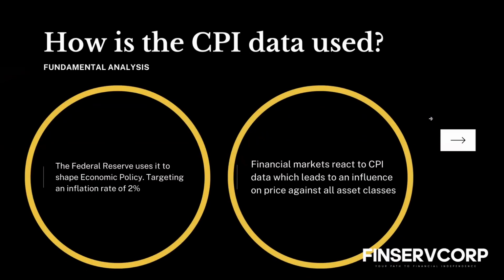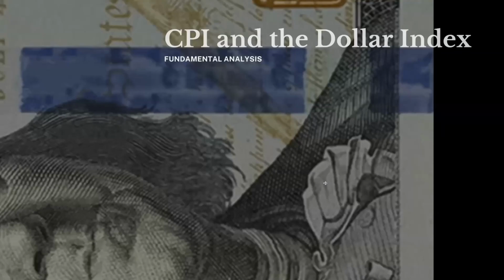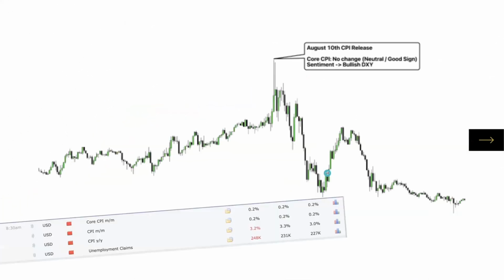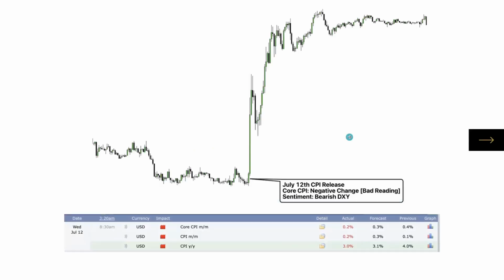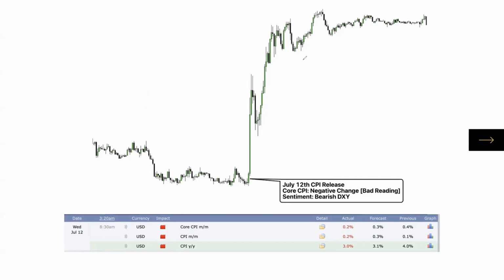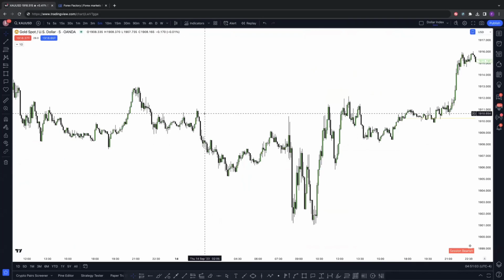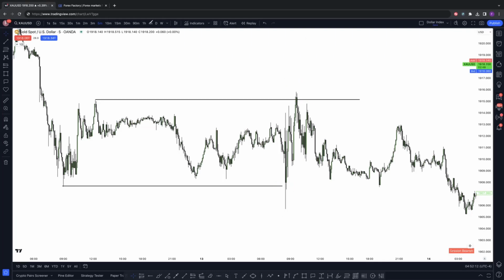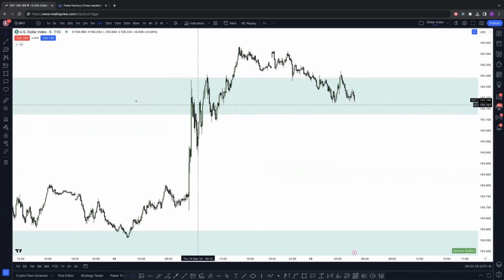The Truth About CPI | Fundamental Analysis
A lot of traders don't believe that fundamentals are important. Don't say I didn't warn you :).